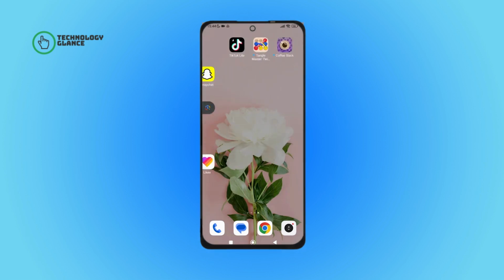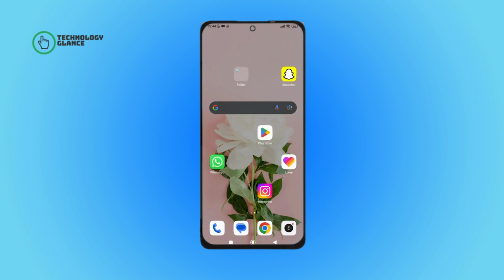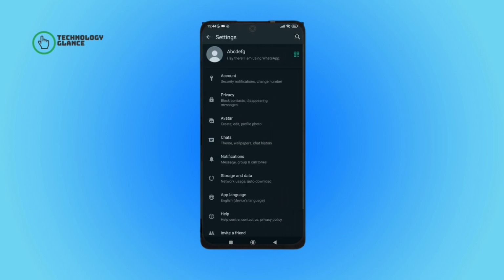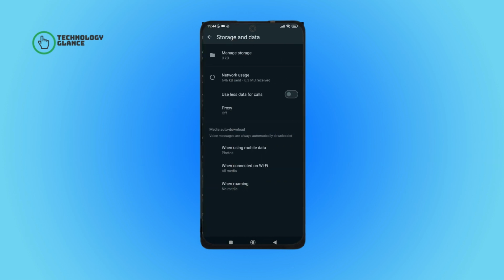How To Use Less Data For Calls On Whatsapp? |Technologyglance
Discover how to make your WhatsApp calls more data-friendly with this insightful tutorial. Whether you're on a limited data plan or just want to optimize your app usage, we've got you covered. In this step-by-step guide, we'll walk you through practical tips and settings adjustments on WhatsApp to ensure your calls use less data without compromising quality. From adjusting call settings to managing background data, watch now to learn how to make your WhatsApp calls efficient and data-savvy.